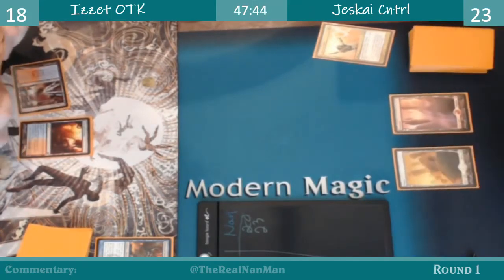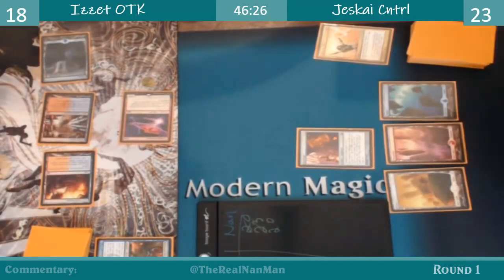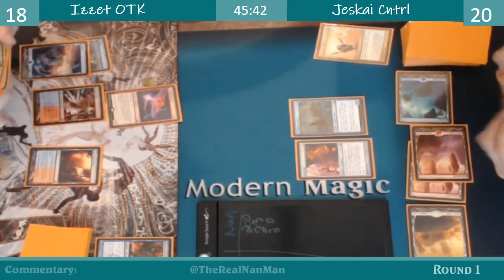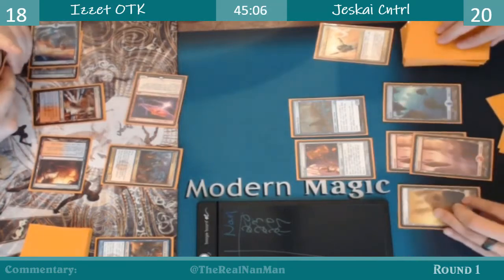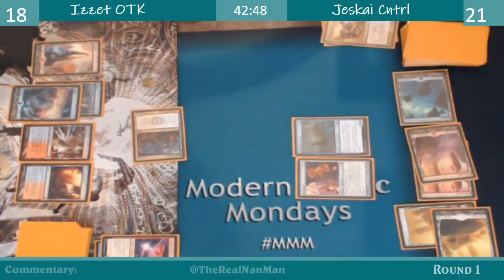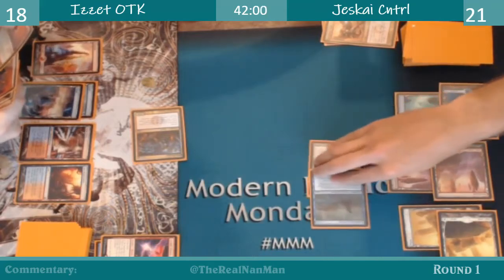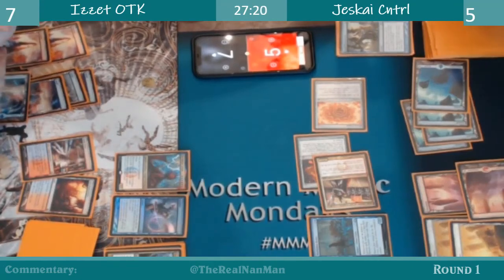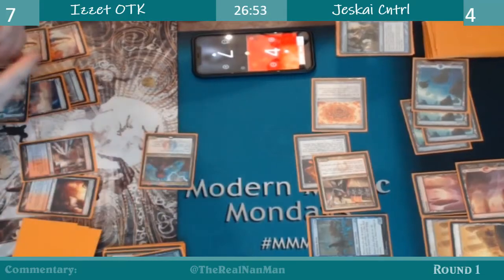Izzet OTK vs Jeskai Control NanMan's Cube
looking for gaming accessories? Check out Nerd Gear

Timestamp
0:00 Intro
1:40 Turn 1
2:30 Turn 2
3:14 Turn 3
5:20 Turn 4
6:20 Turn 5
8:08 Turn 6
10:25 Turn 7
15:25 Turn 8
18:29 Turn 9
26:58 Izzet Deck
27:14 Outro